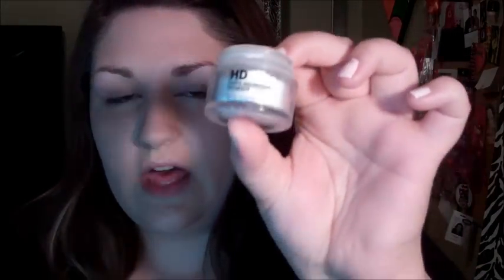Tip Tuesday: Perfect Prom Makeup- Foundation & Face (1 of 2) (& Contest winner announced)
This is my idea of the perfect prom foundation. These techniques will help you look flawless and keep your makeup on through pictures, dancing and partying. Have a great prom!